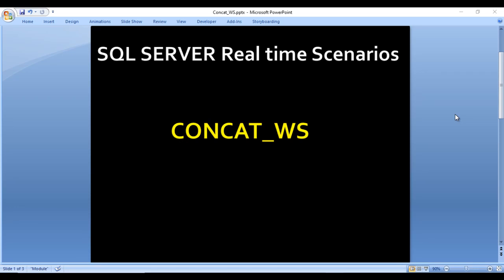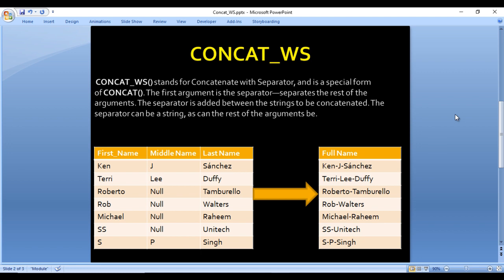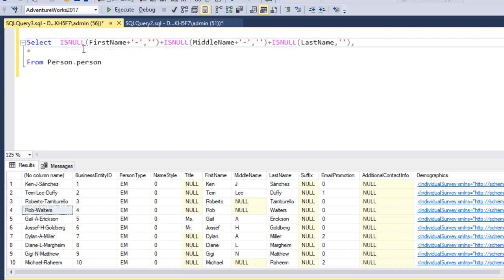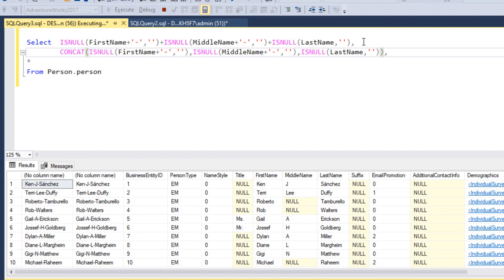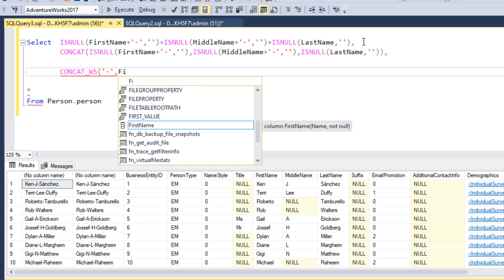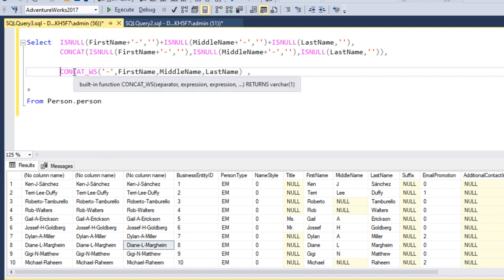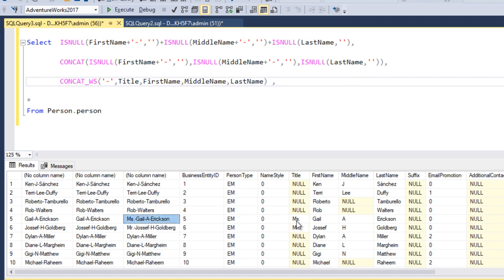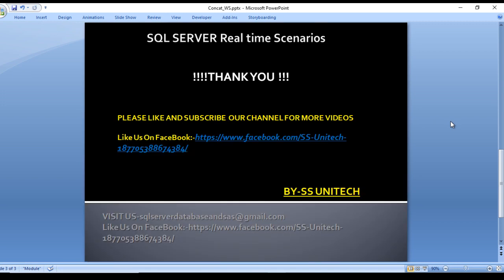String Functions - Concat, Concat_Ws | CONCAT_WS in sql server | realtime use of concat_ws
SQL server realtime use of concat_ws
string functions in sql server
Query
Select  ISNULL(FirstName+'-','')+ISNULL(MiddleName+'-','')+ISNULL(LastName,''),

  CONCAT(ISNULL(FirstName+'-',''),ISNULL(MiddleName+'-',''),ISNULL(LastName,'')),

  CONCAT_WS('-',Title,FirstName,MiddleName,LastName) ,